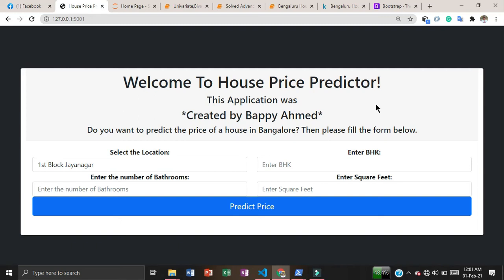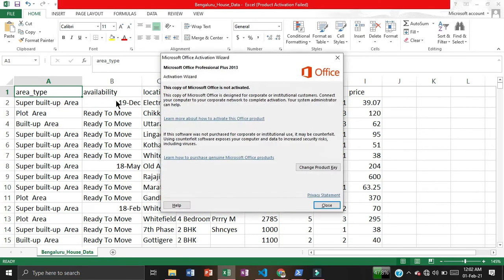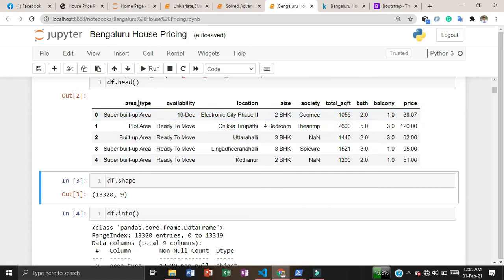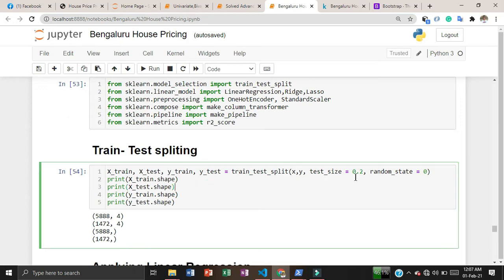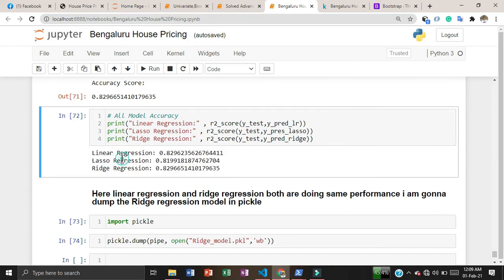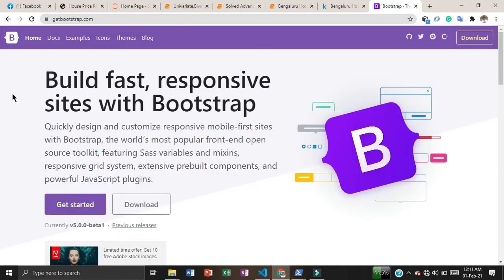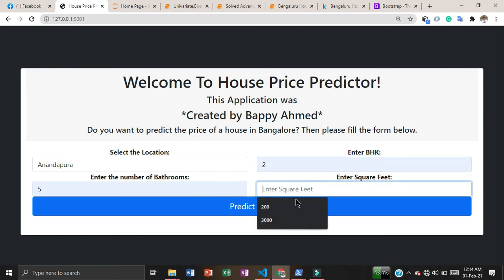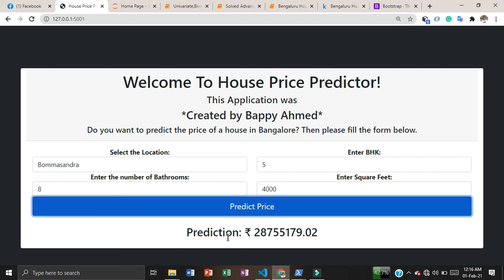Banglalore House Price Predictor | Machine Learning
Thanks!

YOU JUST NEED TO DO